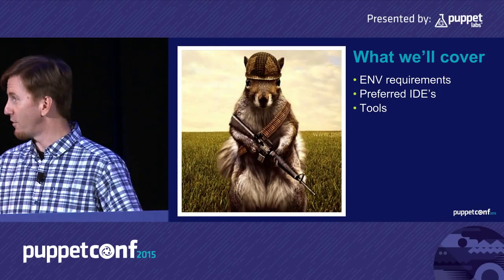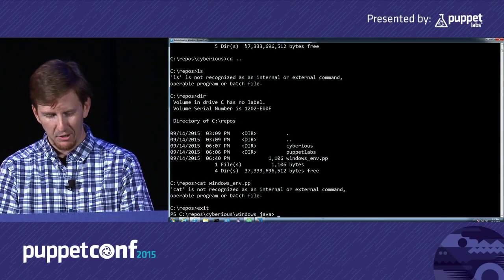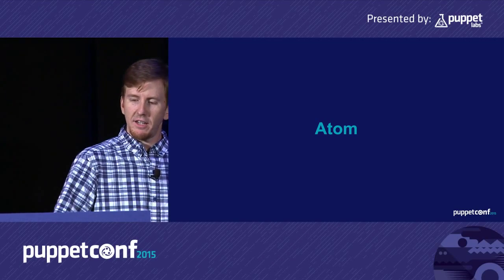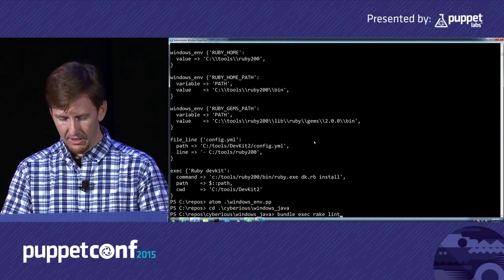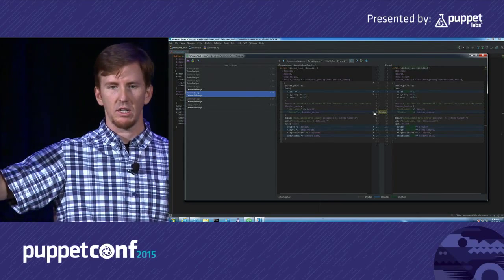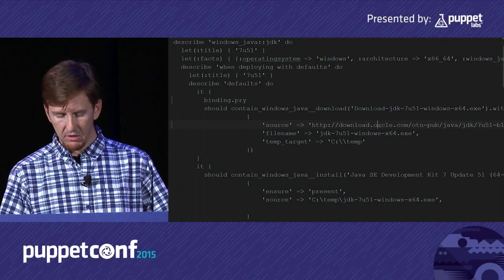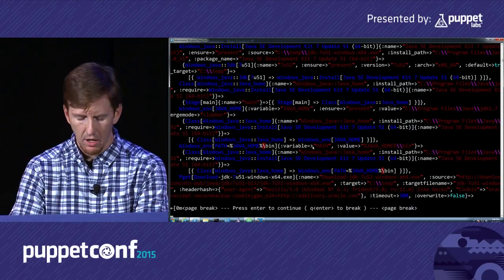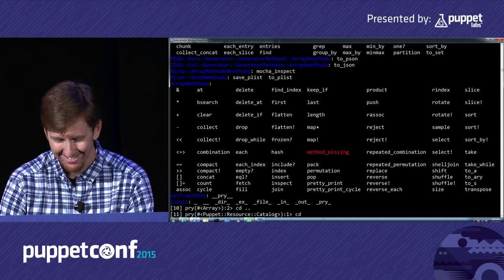The Wild World of Windows - Developing for Puppet on Windows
Travis Fields - Day 1 - Track 4 - C123-124 puppetconf2015